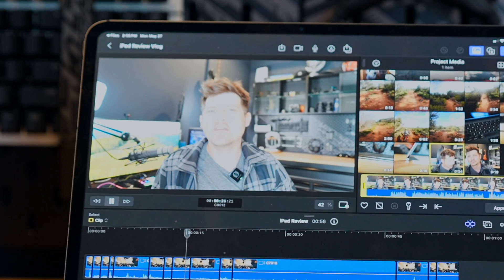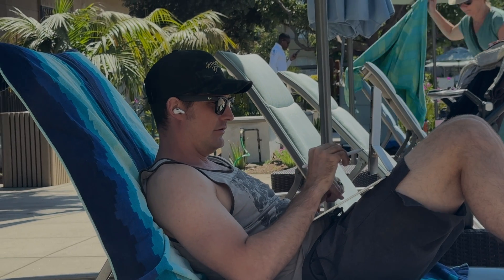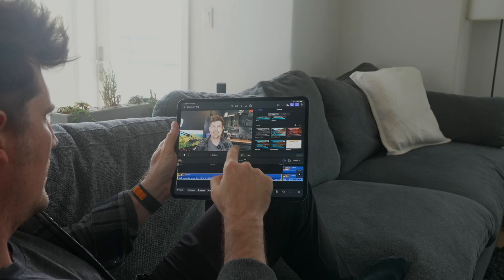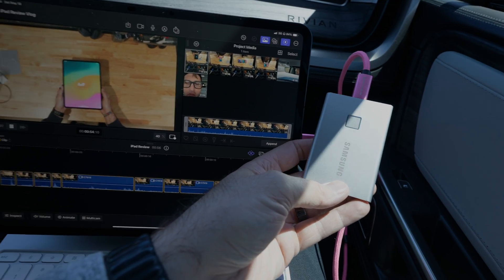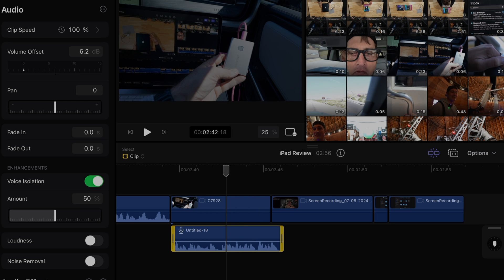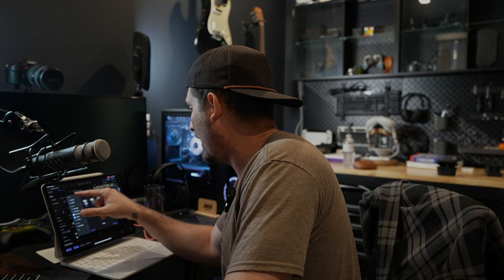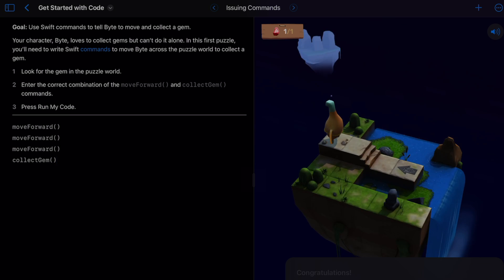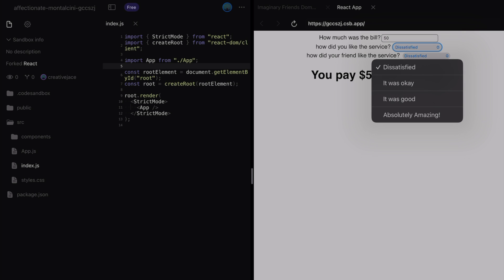Can the M4 iPad Pro Replace My MacBook Pro? | Unboxing, Review, and Real-World Test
In this video, I dive deep into the capabilities of the new M4 iPad Pro to see if it can truly replace my MacBook Pro. Join me as I unbox this powerful device, compare it with my 2020 iPad, and put it through its paces with various tasks. From editing videos using Final Cut Pro to coding on the go, I’ll explore all the features and limitations. Can the iPad Pro handle everything I throw at it? Watch to find out!

Chapters:
00:00 - Introduction and Unboxing
00:45 - Initial Impressions and Comparison
01:30 - Camera and Audio Test
02:30 - Multicam Editing Capabilities
03:00 - FCP Editing Experience on the iPad Pro
04:00 - External Drive Compatibility
04:30 - Pro Tools and Features
05:30 - Flexibility and Mobility
06:00 - Coding on the iPad Pro
07:30 - Code Sandbox Overview
08:30 - Conclusion and Final Thoughts